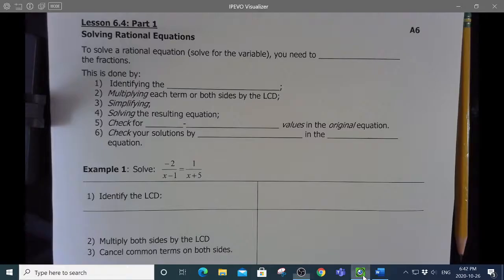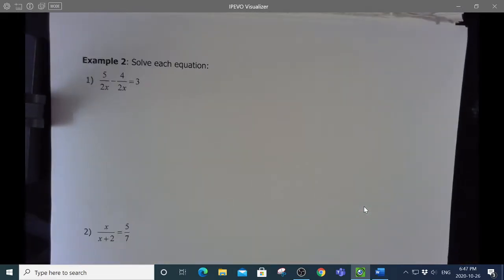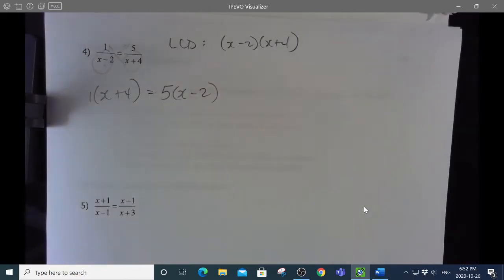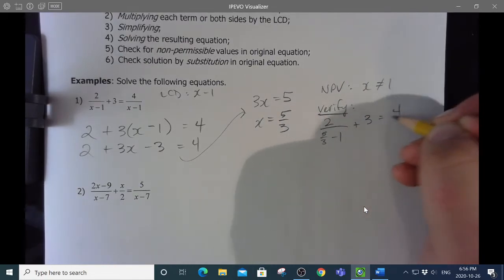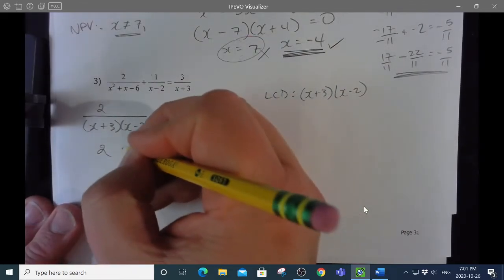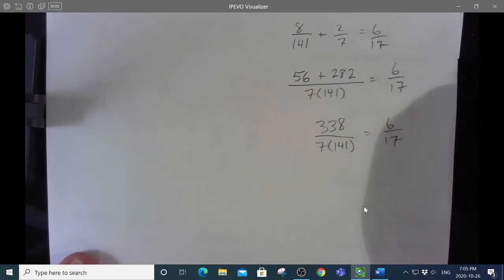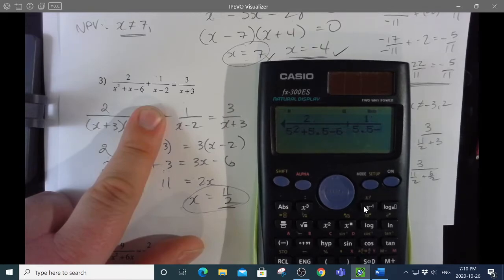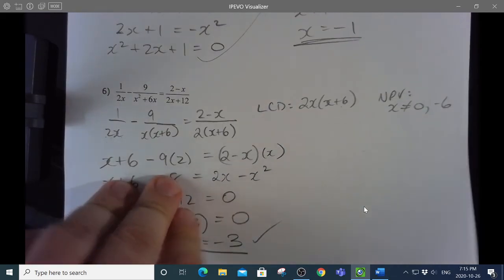MPC30SH 6.4 Solving Rational Equations Parts 1 and 2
If you checked your answers and things need clarifying, here I am going through all of the examples in Parts 1 and 2 of 6.4.  I even kept doing verifications (answer checks) until the fractions got just too gnarly to want to play with anymore - see if you notice my mistake on the last one I verify.  If you checked all of these answers and have no issues, then you don't need to watch this video.  Note that we will hold off on going through the word problems in Part 3 until after we do a couple of chapters of quadratics.